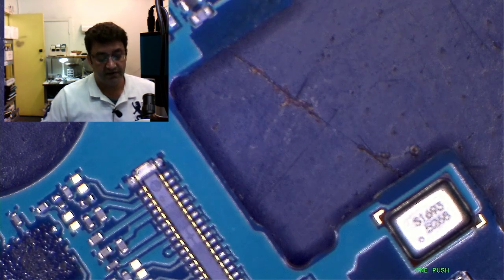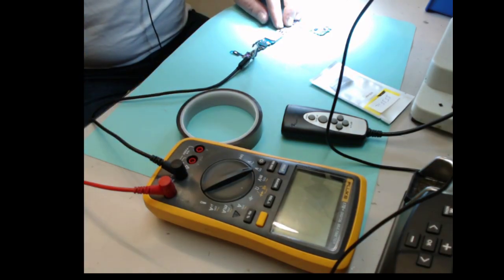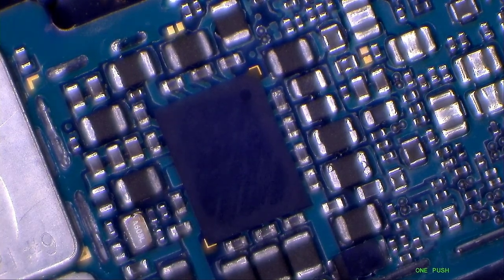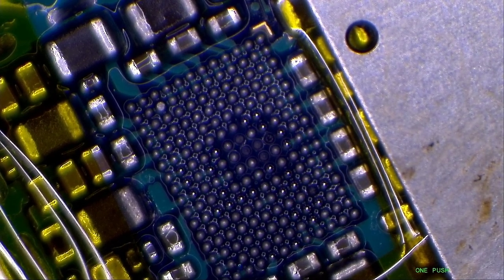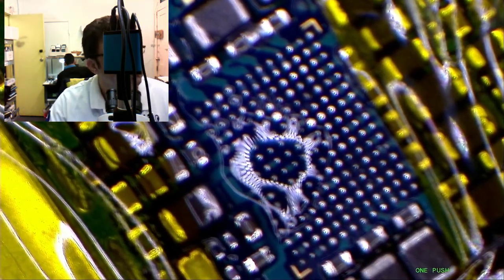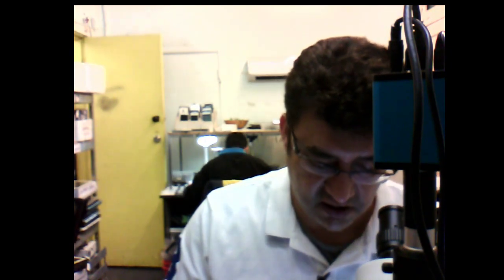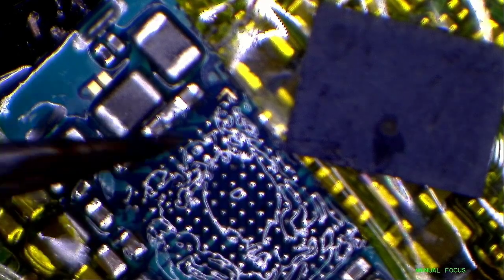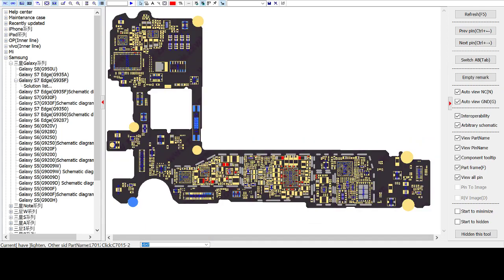samsung s7 edge g935f power ic s535 replacement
samsung s7 edge g935f power ic s535 replacement , samsung s7 edge dear repair by replacing PMIV S535 Applefix hamilton 85/a victoria street hamilton new zealand call 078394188 follow the instruction to send your device